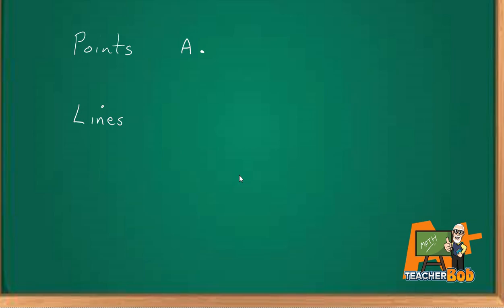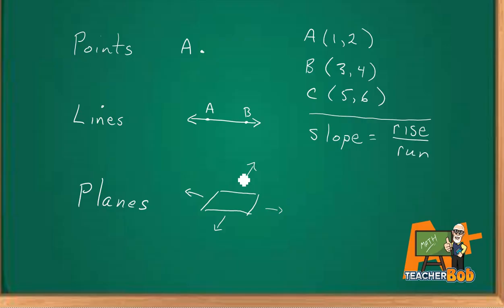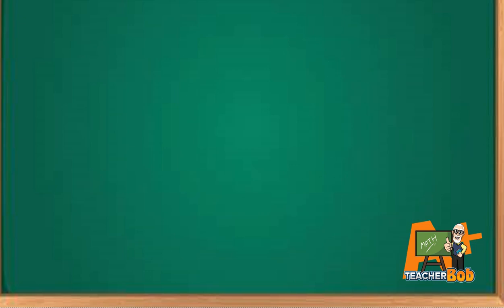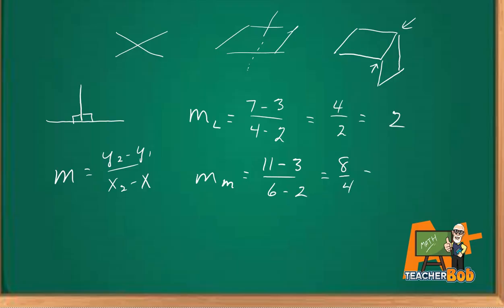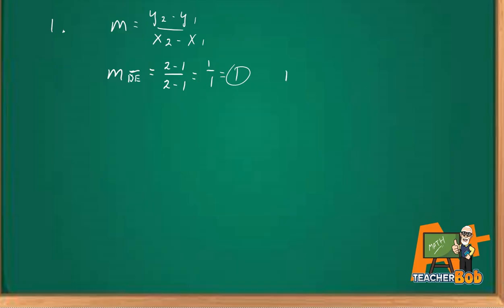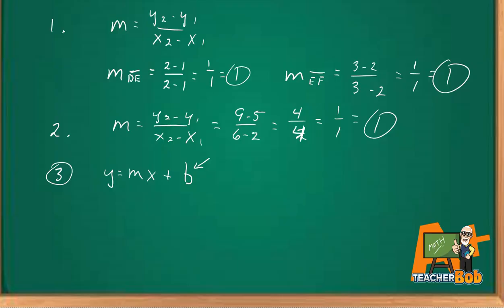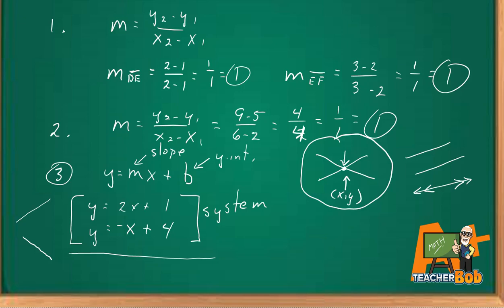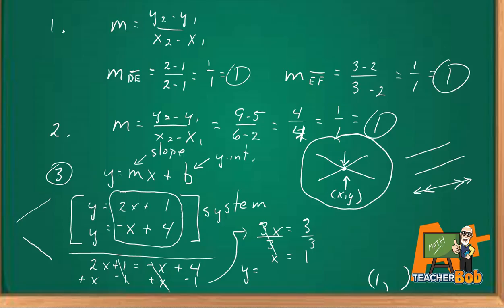Geometry – Points, Lines, and Planes (Lesson Preview) Teacher Bob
Help your child build confidence in Geometry with this clear, step-by-step introduction to points, lines, and planes. In this preview lesson, Teacher Bob explains the basic building blocks of geometry using simple visuals and calm, structured examples.

This preview is part of my full self-paced Geometry course, where students learn every major skill through guided video lessons, real-world applications, and clear explanations designed to reduce confusion and build confidence.

Thousands of students have learned math with Teacher Bob’s calm, supportive, and confidence-building approach. If your child needs a clearer path through geometric reasoning, proofs, transformations, and coordinate geometry, this course is designed to help.

What students learn in this preview:
• What points, lines, and planes are
• How these basic elements relate to each other
• How to identify collinear and coplanar points
• How line segments, rays, and intersections work
• Why these ideas matter for all future geometry topics

Perfect for:
• Geometry students
• Students reviewing or catching up
• Homeschool families
• Anyone who needs a clearer introduction to geometric foundations